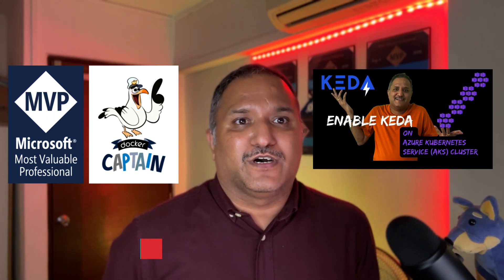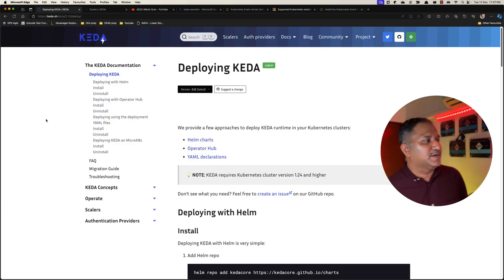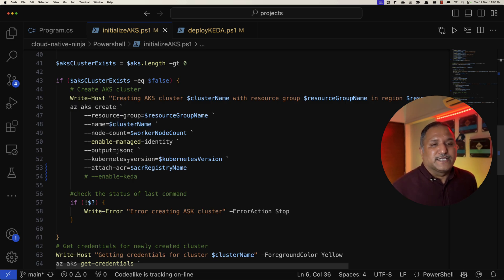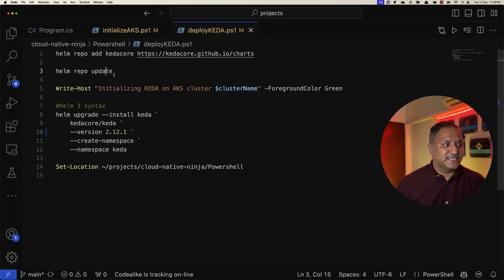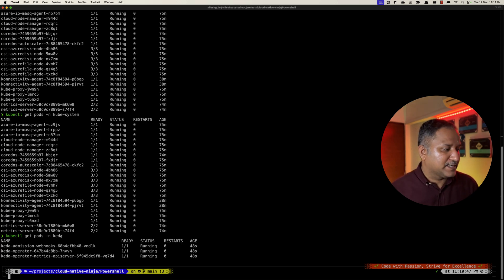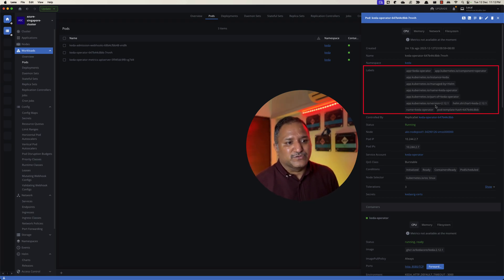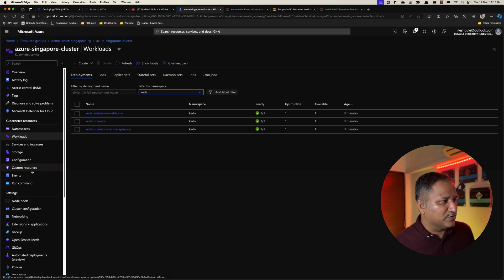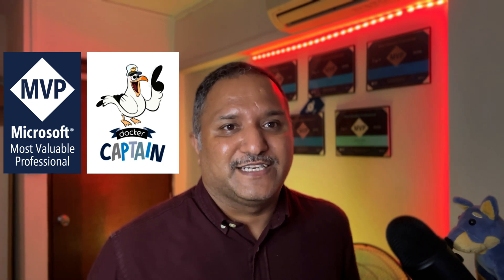Install KEDA on Kubernetes using Helm chart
KEDA is a single purpose lightweight component for autoscaling applications based on external metrics. In this video, we cover the Helm based approach to installing KEDA on any supported Kubernetes cluster. This example uses Azure Kubernetes Service or AKS cluster. The same approach can be used on any other supported Kubernetes cluster to install KEDA using Helm chart.

▬▬▬▬▬▬ 🔗 Additional Info 🔗 ▬▬▬▬▬▬

▬▬▬▬▬▬ ⏱ Chapters⏱ ▬▬▬▬▬▬

00:00 - Introduction to KEDA
00:50 - Scenario for using KEDA using Helm chart
02:00 - Overview of Powershell script to create Azure Kubernetes Cluster using Azure CLI and different parameters
03:10 - Install KEDA using Helm chart
04:50 - Visualise Kubernetes cluster resources using Lens IDE
05:45 - Verify KEDA installation using Azure Portal
07:00 - Summary